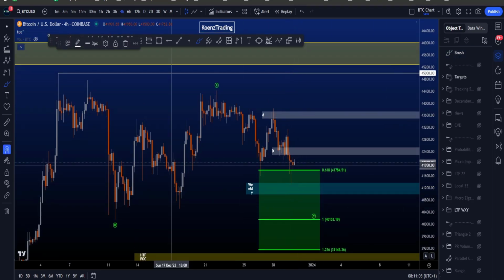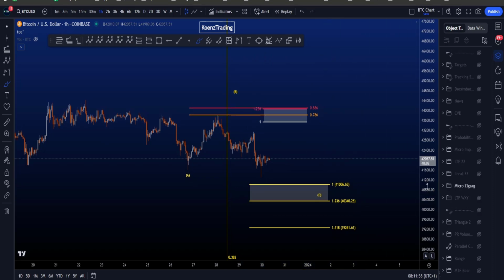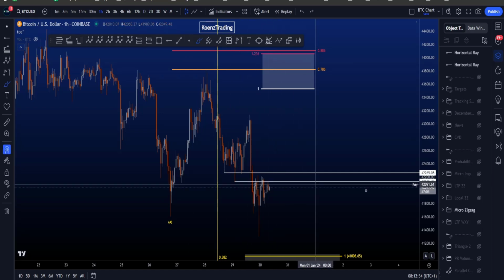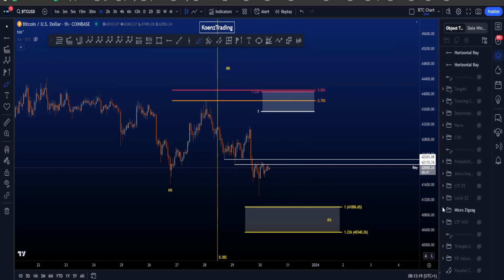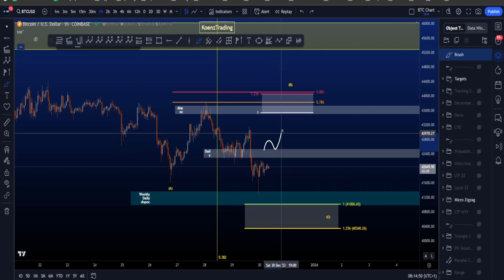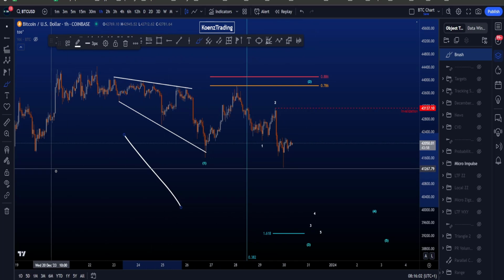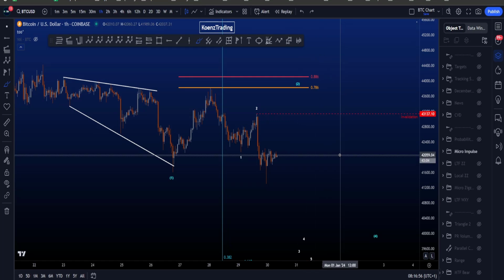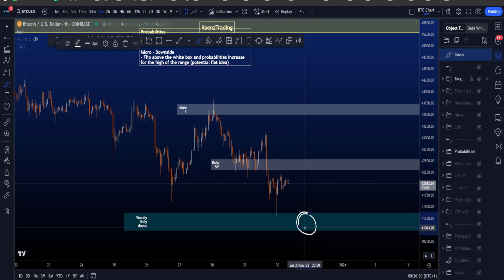Bitcoin Elliott Wave Technical Analysis Today! Bullish & Bearish Price Prediction BTC & News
▶ TIMESTAMPS
0:00 LTF WXY Scenario (same)
0:48 Micro Zigzag Scenario (update)
4:18 LTF Zigzag Scenario (same)
4:54 Micro Impulse Scenario (update)
6:19 Probabilities